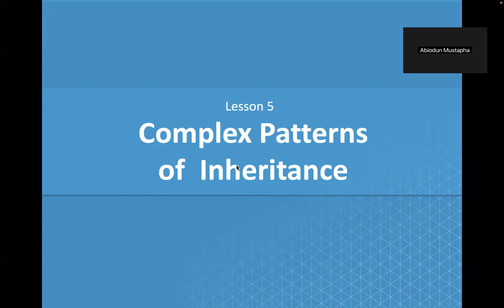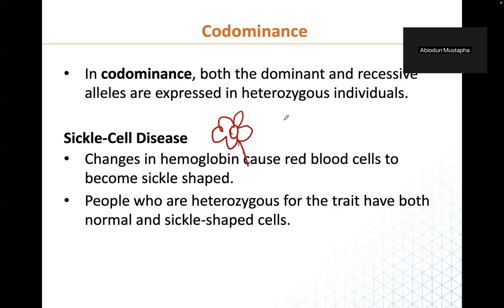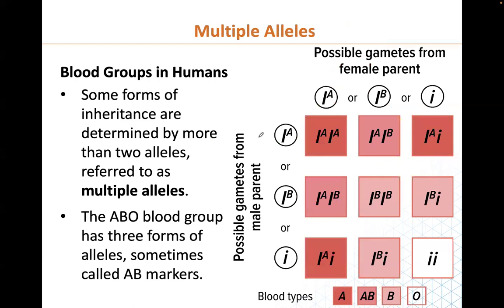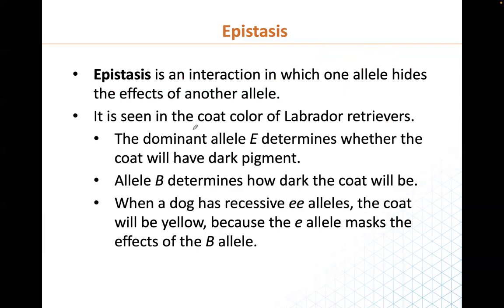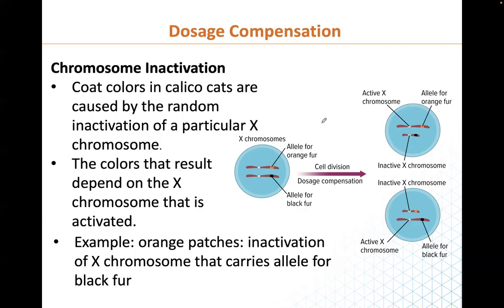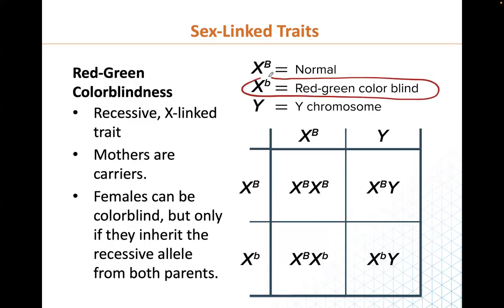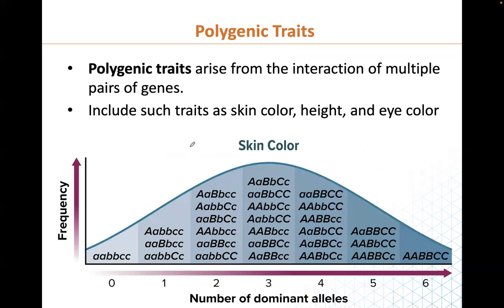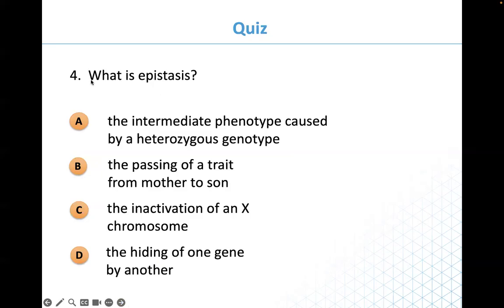Complex patterns of inheritance